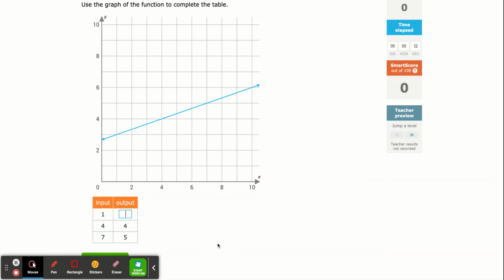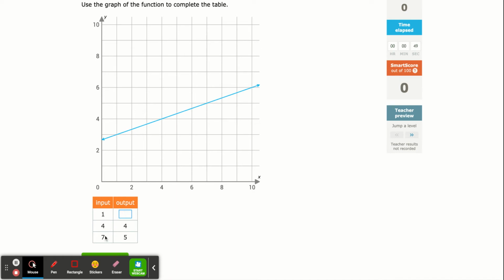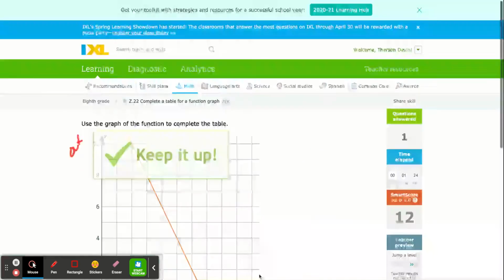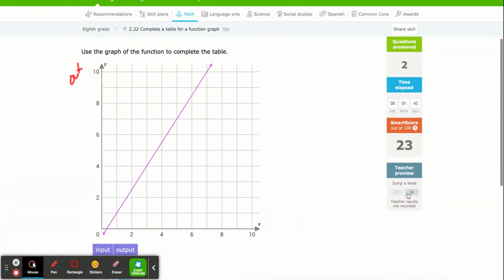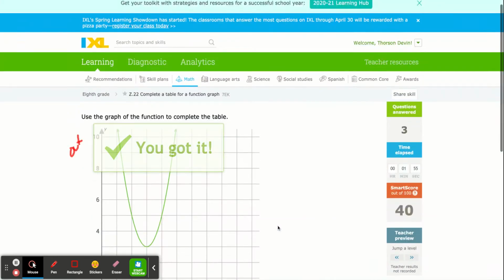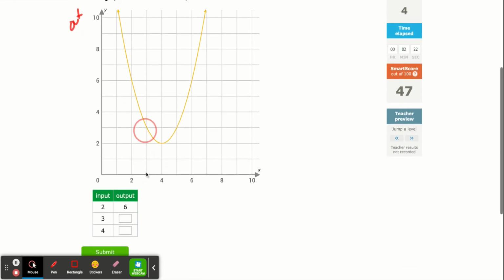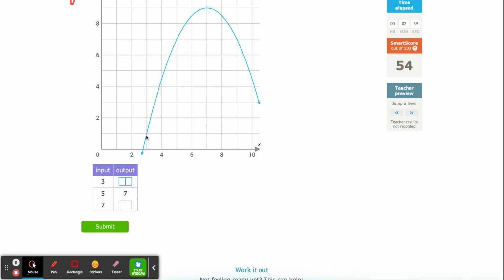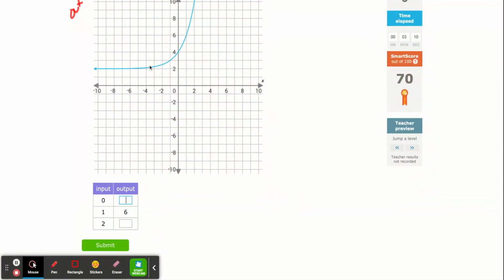IXL | Complete a table for a function graph | 8th grade math